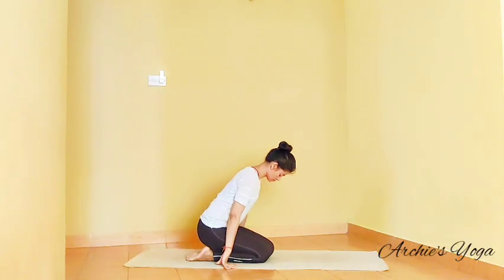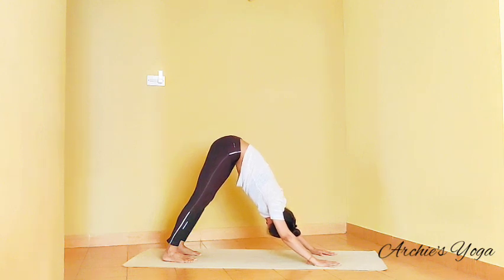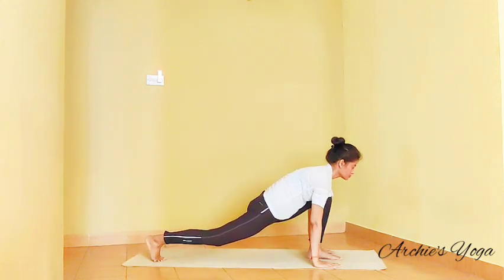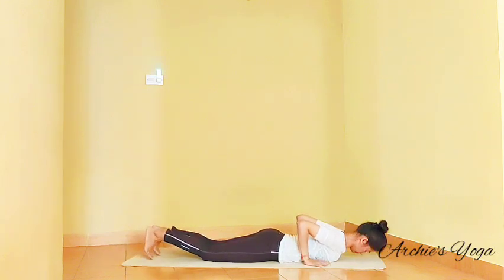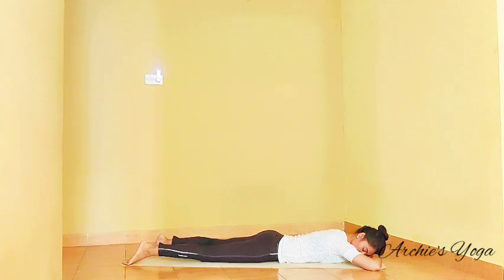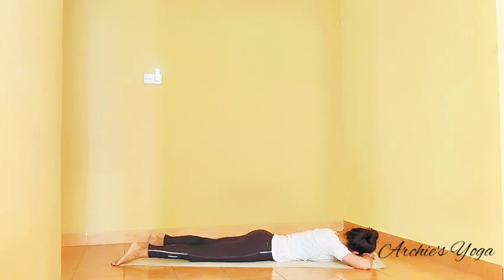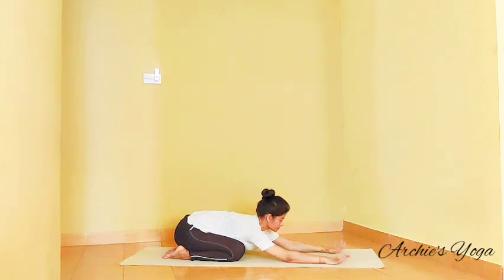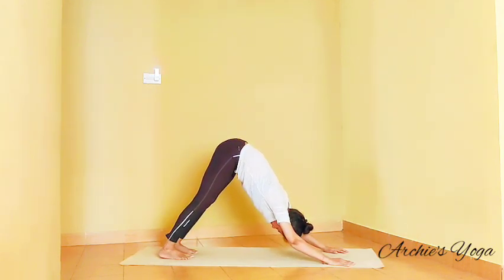Let go with Backbend Vinyasa Flow Class l Archie's Yoga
Namaste!

Thank you for dropping by my channel :)

Today's class is designed to work on heart chakra, feelings and emotions through backward bend asanas.

Anahata chakra is the level where one begins to accept and love everyone and everything as it is unconditionally. One begins to accept their nature with its faults and positive qualities and to realize that everyone and everything is acting according to their swadharma - according to their inherent qualities. For example lion acts like a lion because it is designed to act like a lion! Releasing those negative feelings towards anyone will come easily once we get this understanding correctly.

According to studies millions of cells dies and born again EVERY MINUTE in a human body! So when we hold on to certain things or feelings inside us we are certainly working against nature. Hence the result is High blood pressure, thyroid, depression, weight gain, nervous system disorders and many more.

Remember negativity developed for someone inside you will affect you first before it does to anyone else!

Please come and join me for this heart opening class to let go and fall in love with the soul within you and others ❤️

Archie 🌟